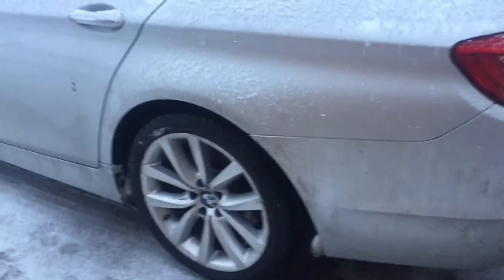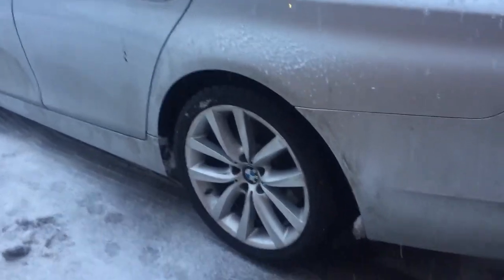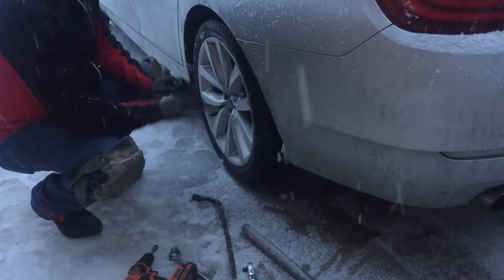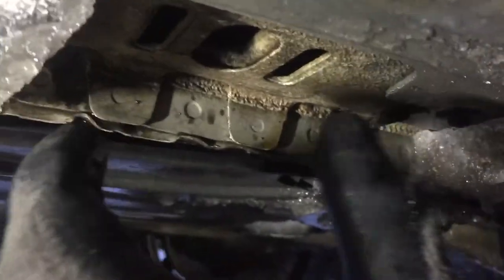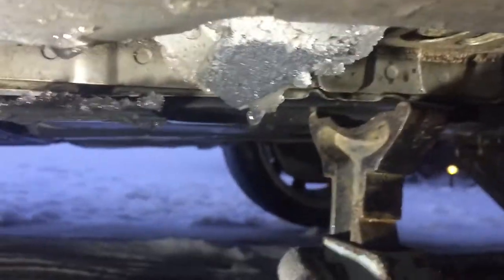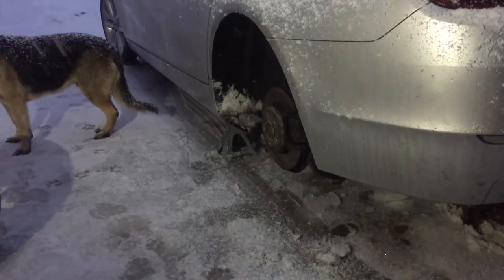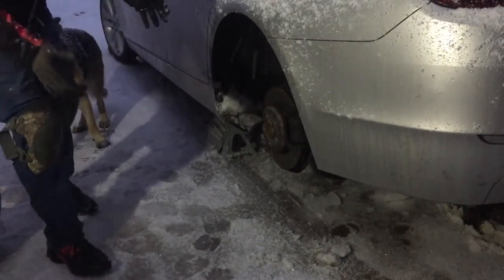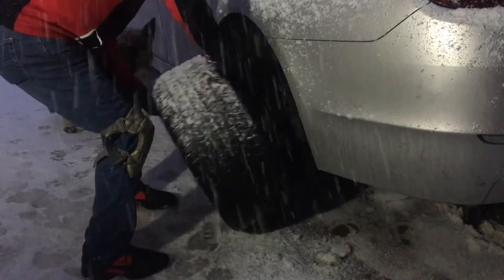How to change a flat tire( plus jacking points)